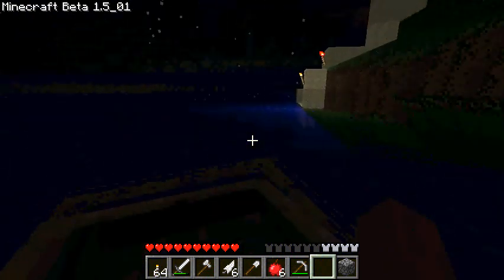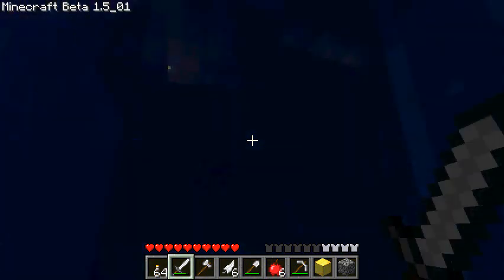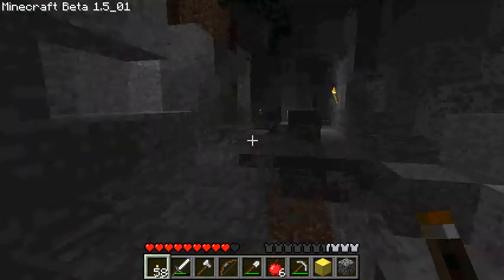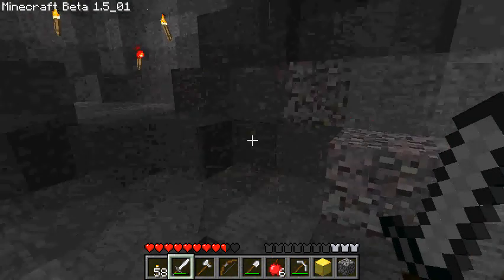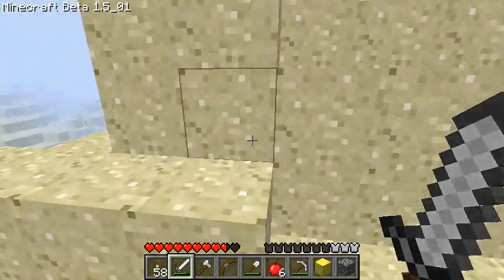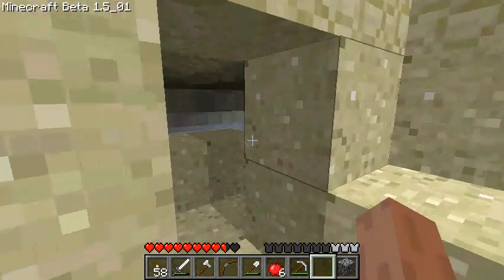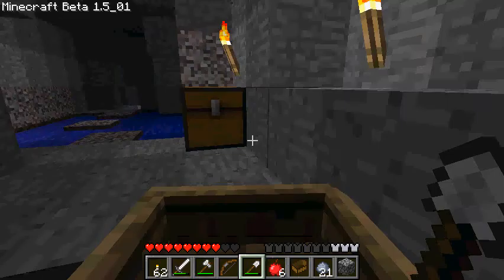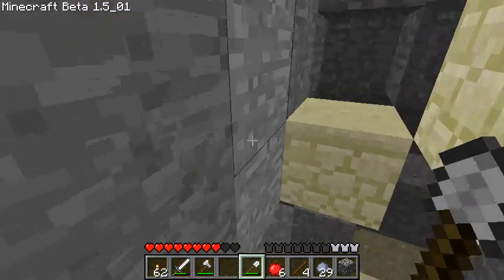Let's Play Minecraft: The Tree of Life (2)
LET'S PLAY DRESS U--oh, right, minecraft. Close enough